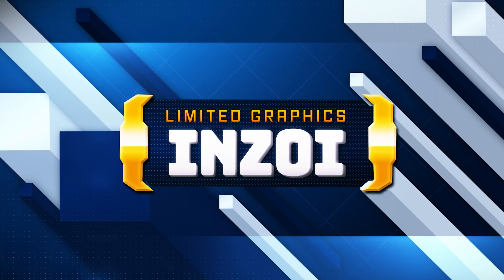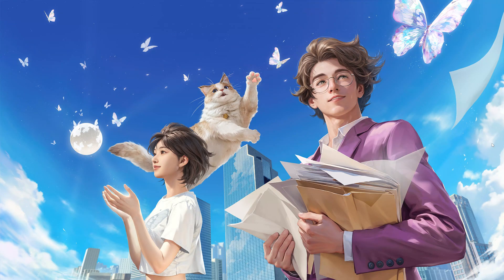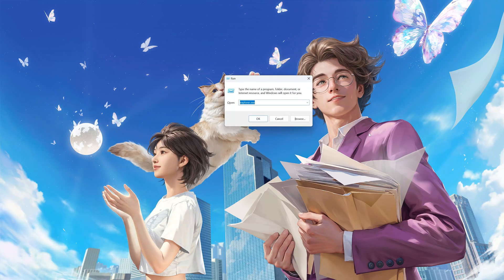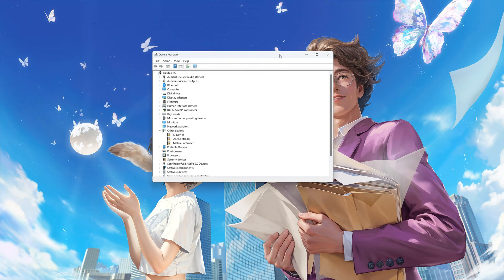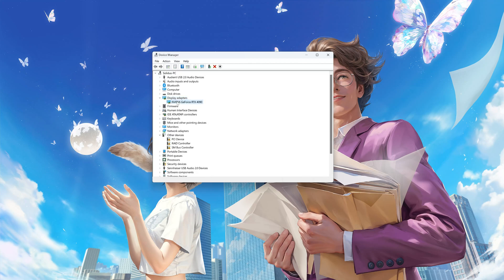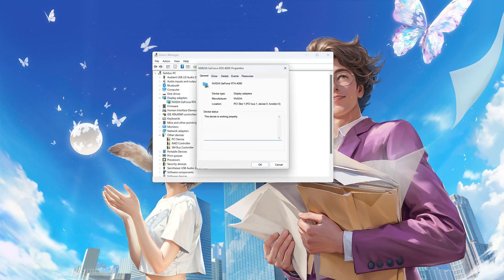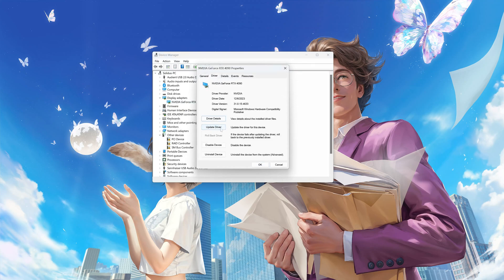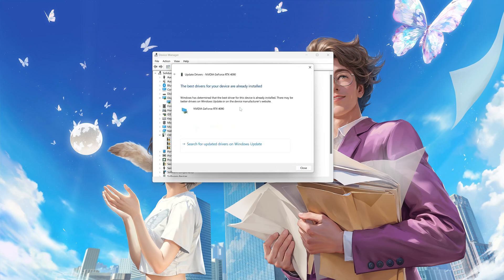inZOI Error: "The Game May Not Run Due to the Device's Limited Graphics Card Performance" FIX🎮🔥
Are you getting the "The game may not run due to the device's limited graphics card performance" error when trying to launch inZOI? 🛑 Don't worry! In this video, I’ll show you step-by-step solutions to fix this issue and optimize your PC for smooth gameplay.

Step-by-Step Fixes:

1️⃣ Check Your System Requirements:

Ensure your PC meets the minimum GPU requirements for inZOI.

If your GPU is too weak, consider lowering in-game settings or upgrading.

2️⃣ Update Your Graphics Drivers:

NVIDIA Users: Open GeForce Experience - Go to Drivers - Click Check for Updates

AMD Users: Open AMD Software - Click Check for Updates

Intel Users: Visit the Intel Driver Support page and update your GPU drivers

3️⃣ Force inZOI to Use the Dedicated GPU:

Open Windows Settings (Win + I)

Go to System - Display - Graphics Settings

Find inZOI.exe, set it to High Performance

4️⃣ Optimize Graphics Settings:

Lower in-game settings like shadows, anti-aliasing, and resolution

Set Windows Power Plan to High Performance

00:00 Intro
00:08 Solution 1
01:18 Solution 2
02:35 Solution 3
03:03 Solution 4
05:46 Outro